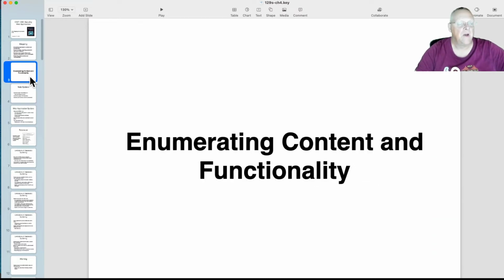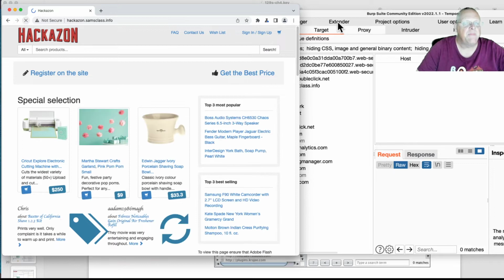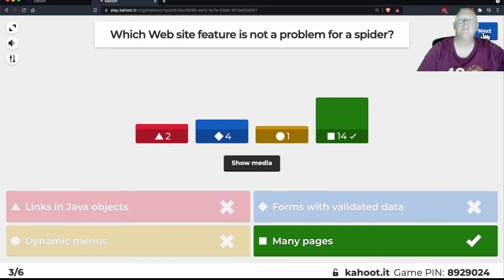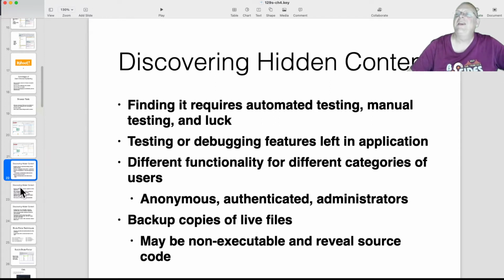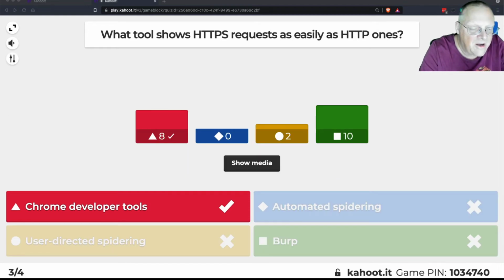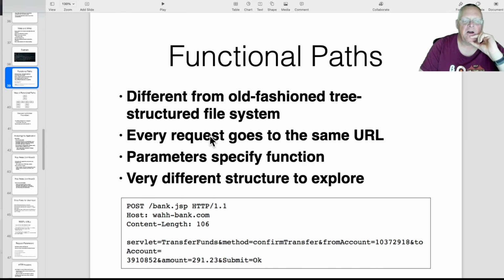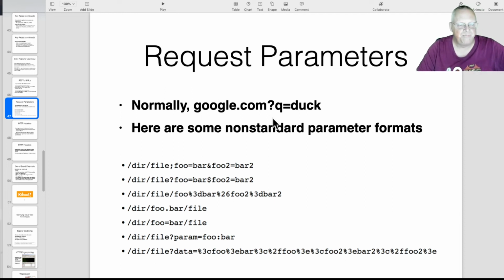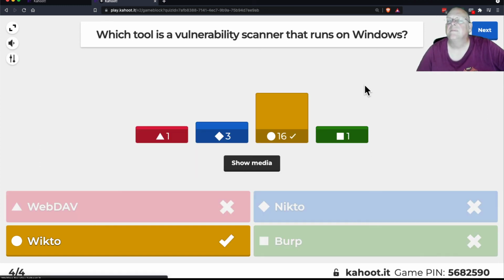Ch 4 Mapping the Application Part 1